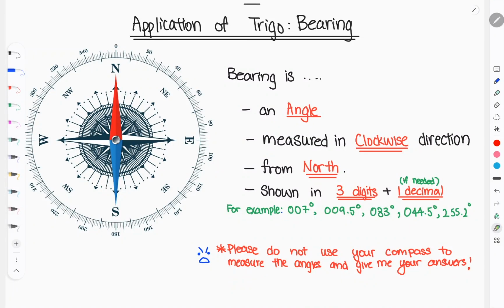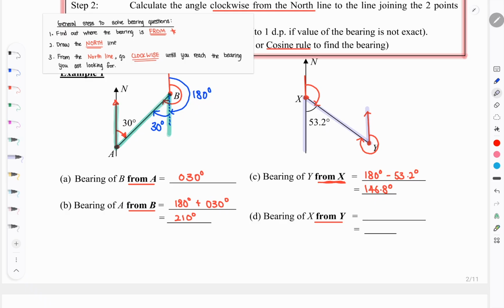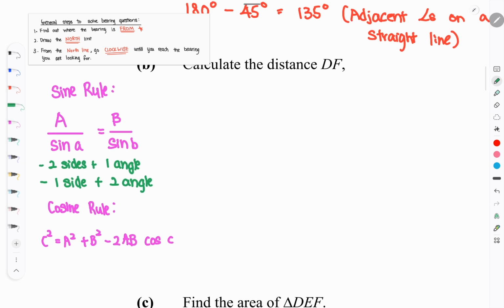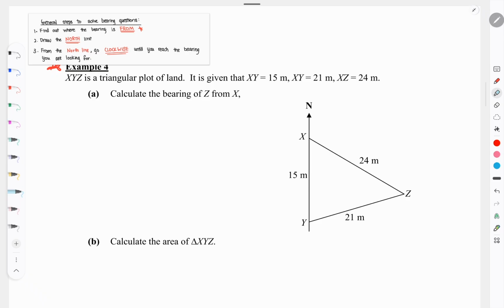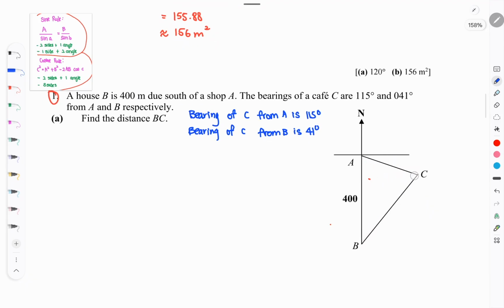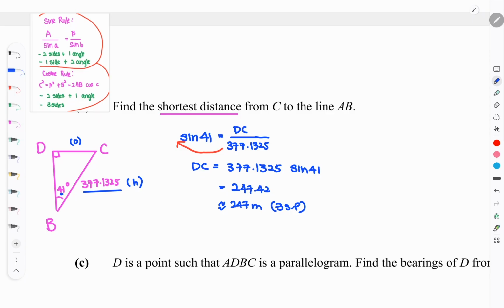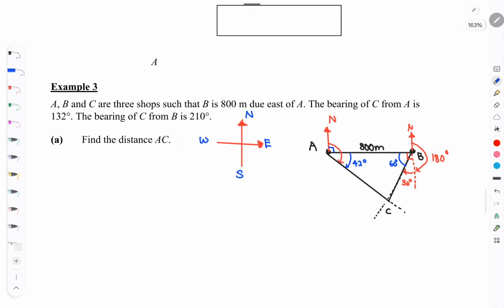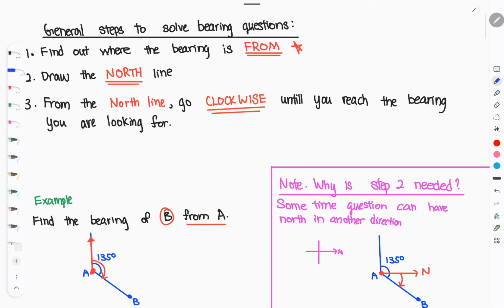MSS 3G3 EMath WS8.1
00:00 Introduction
04:00 WS Page 1
04:44 Example 1
08:30 Example 2
12:30 Example 3
14:12 Sine & Cosine Rule Recap
17:28 Back to Example 3
23:07 Example 4
29:55 Practice 1
43:13 Practice 3
53:46 Summary